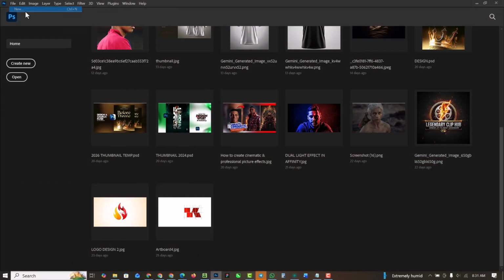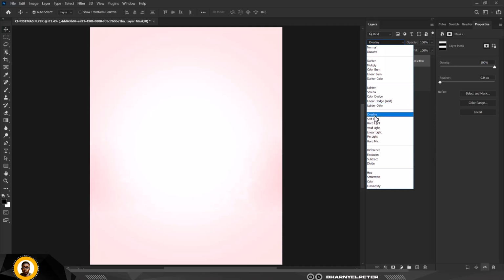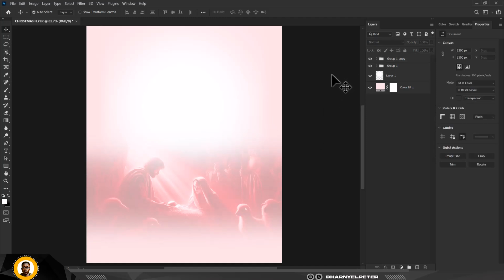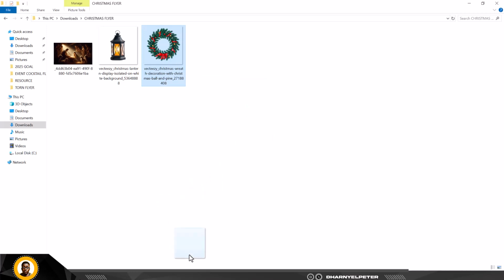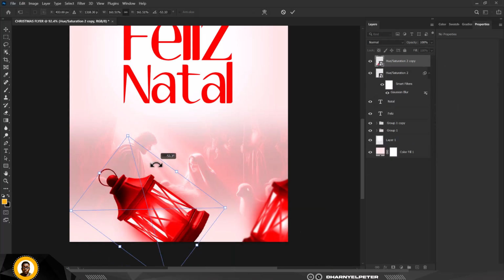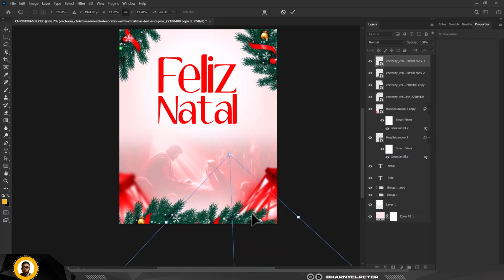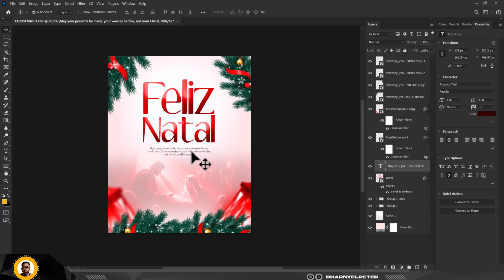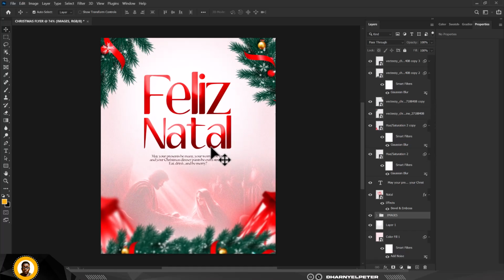How To Design A Christmas Flyer In Photoshop